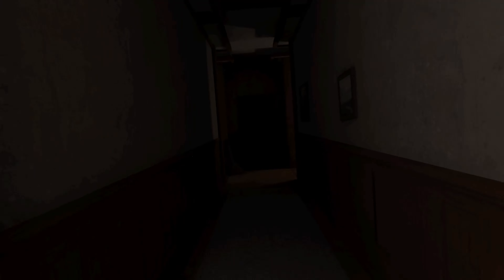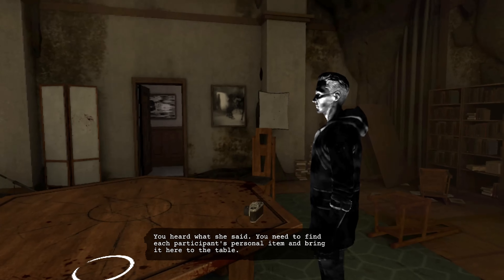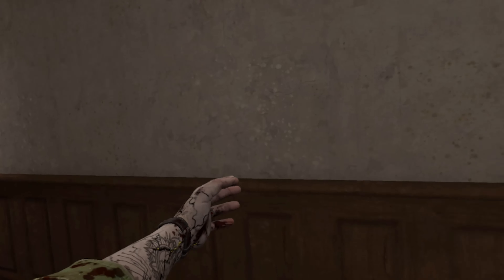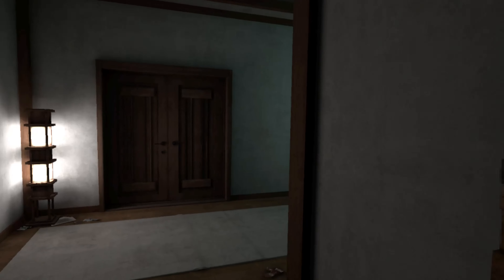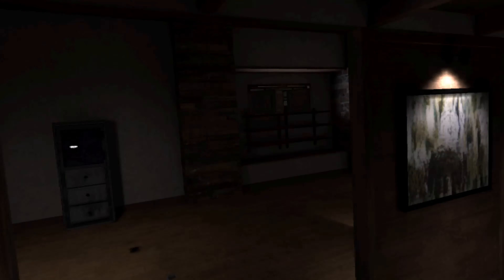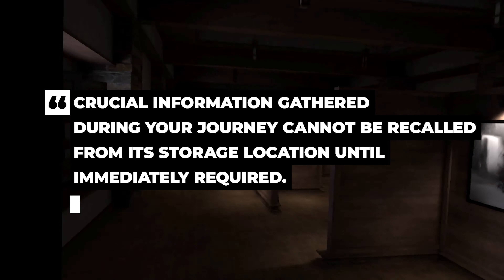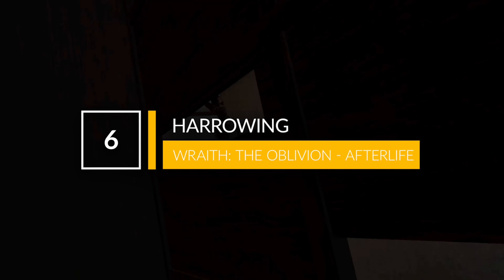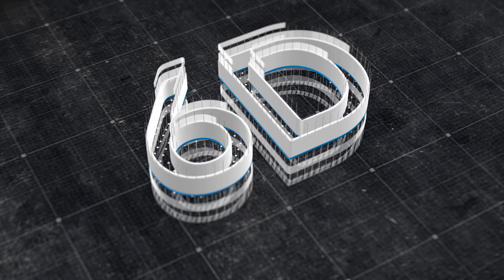Wraith: The Oblivion - Afterlife | Horror VR | Meta / Oculus Quest Game Review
Corey reviews Wraith: The Oblivion - Afterlife on Quest. Yeah, yeah - we have a backlog :)

6DOF REVIEWS WEBSITE

QUEST TRAILERS

QUEST REVIEWS